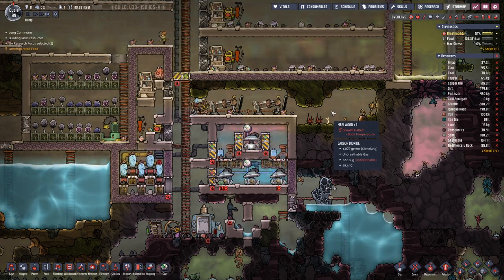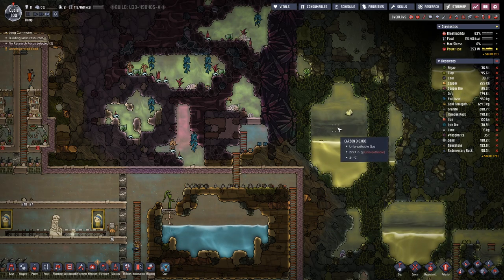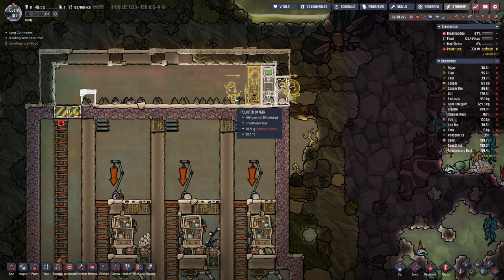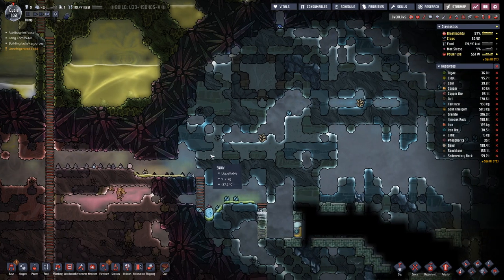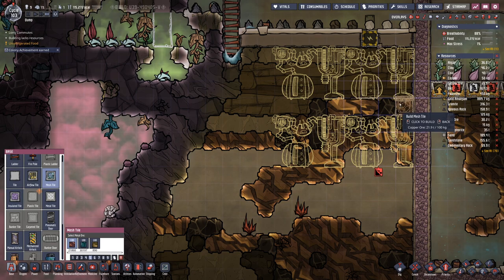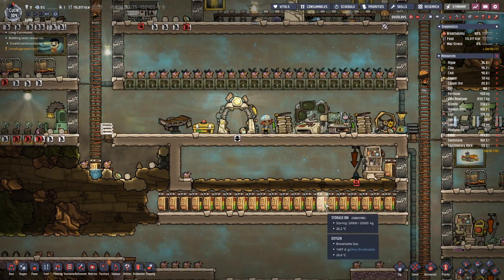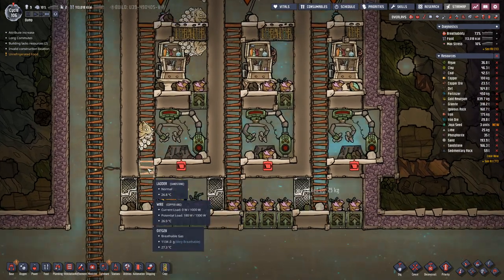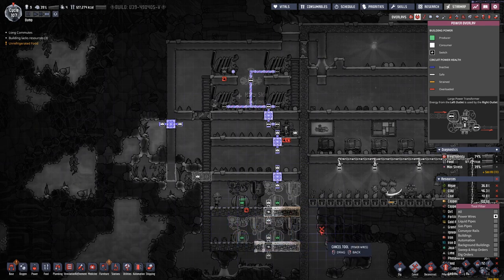Oxygen not Included - S1E19: Proper Oxygen Production